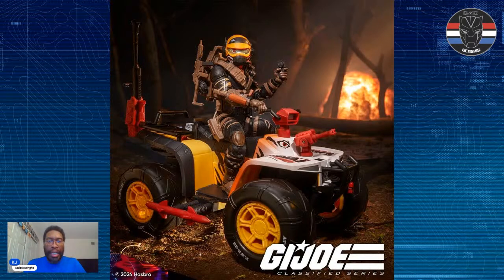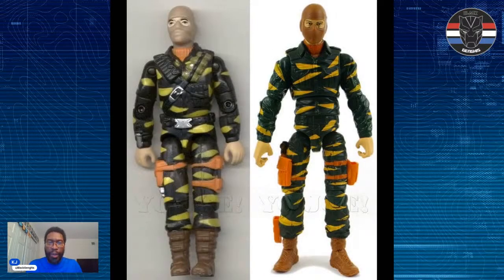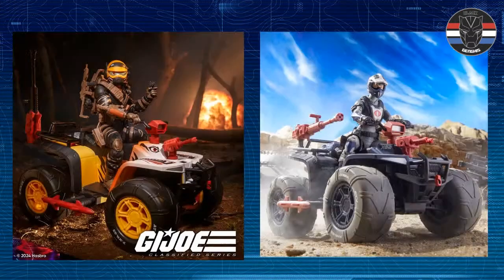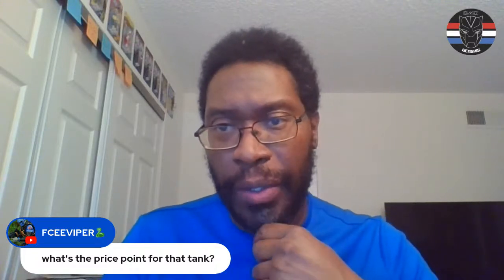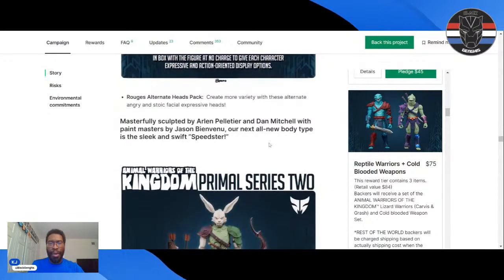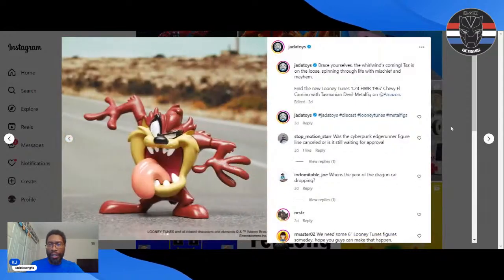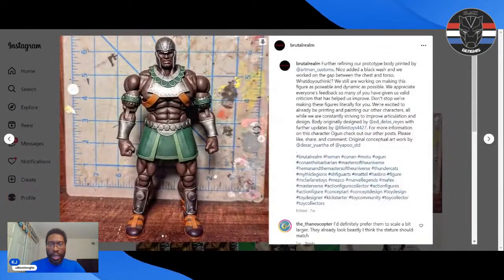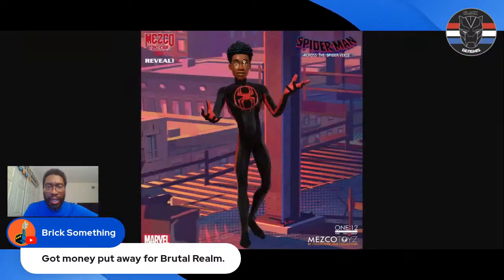Black Genghis LIVE: Episode 4 - Ain't No Party Like An Indie/3rd Party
On this episode of 𝐁𝐥𝐚𝐜𝐤 𝐆𝐞𝐧𝐠𝐡𝐢𝐬 𝐋𝐈𝐕𝐄, we'll be discussing:

- Ramen Toys' Bread Van 🍞 🚐
- Updates on the Ramen Racer via FB 🏁
- Good Toys' Spiderverse "Rambler" 🕷
- Jada Toys teasing Mortal Kombat figs 🎮
- Spero Toys' Animal Warriors of the Kingdom Wave 4 & Kickstarter
- Brutal Realm ⚔
- And much more... (including the surprise drop of Tiger Force Wreckage & Tiger Paw 🐯 from G.I. Joe Classified Series!)